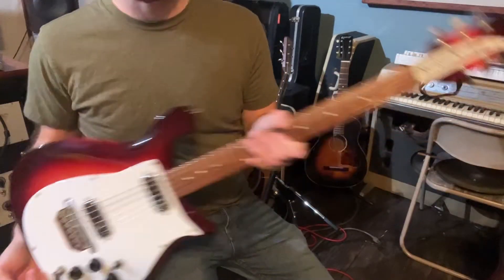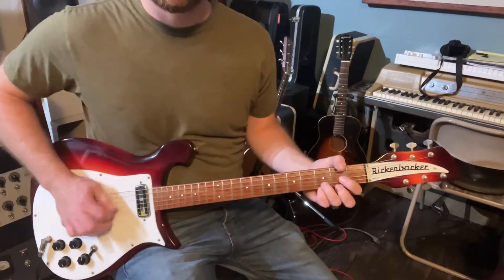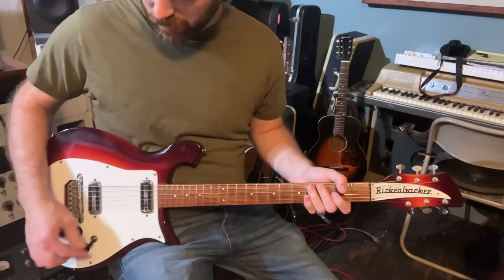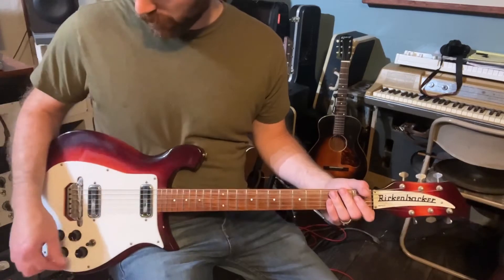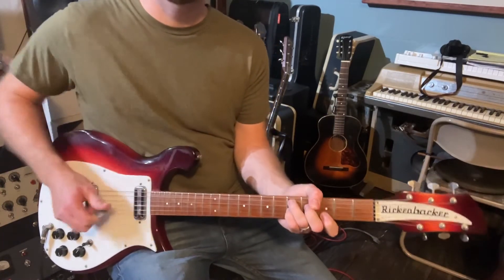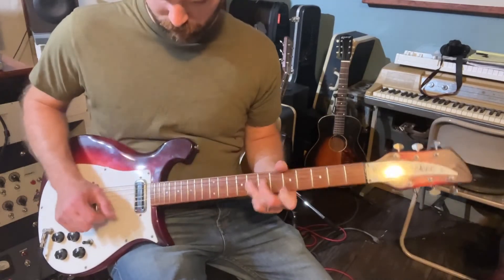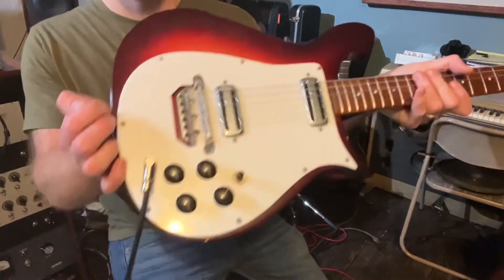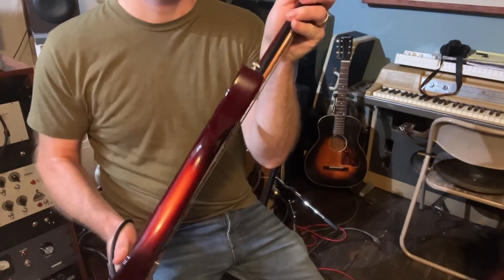Rickenbacker 450 demo